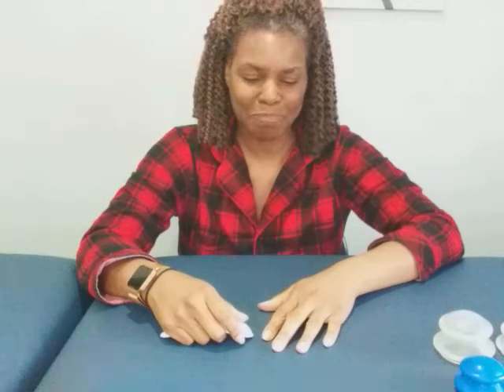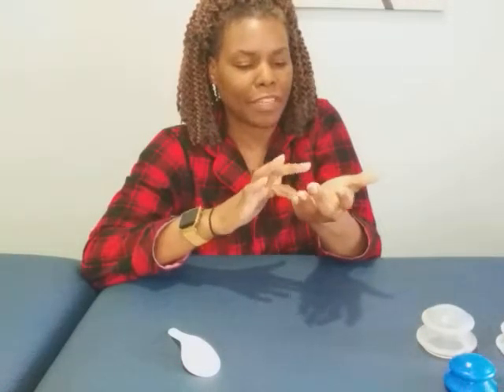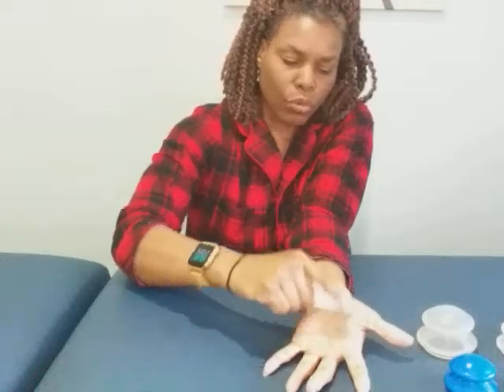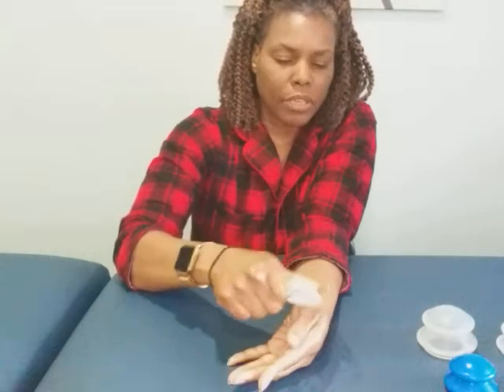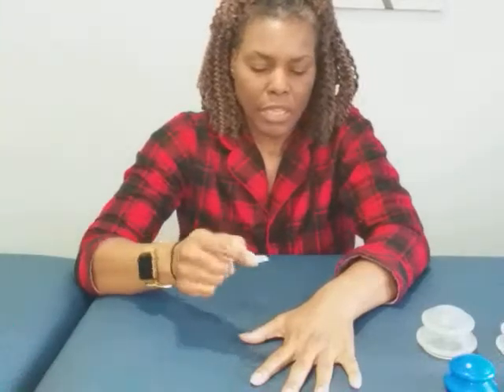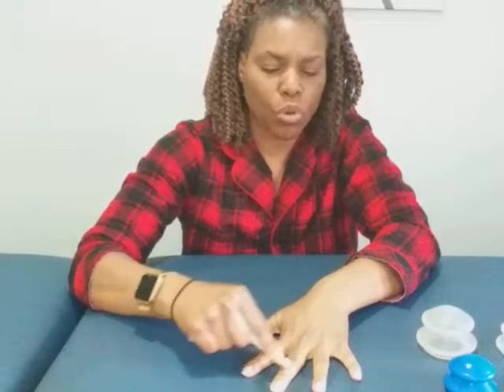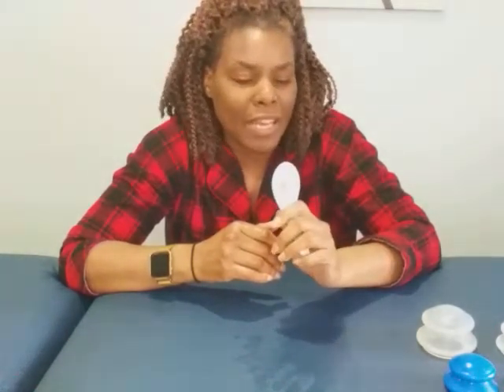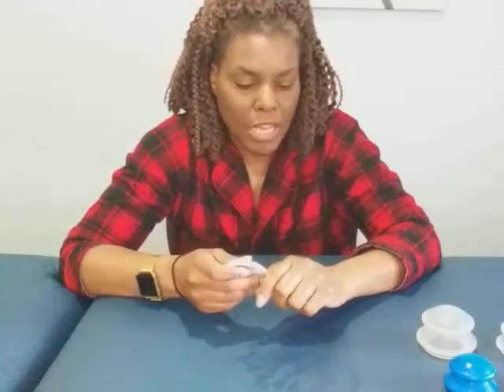🖐How to do Gua Sha on Sore Hands, Relieve Stiffness, Tingling, Swelling & Joint Pain (April 2020)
🖐How to do Gua Sha on Sore Achy Hands! Learn what Gua Sha Is!
🖐Gua Sha on Hands - Gua Sha pronounced “gwah sha” is a natural technique that helps relieve myofascial restrictions, muscle pain and stimulates blood flow and healing and circulation!
1. Stroke in a downward direction approximately 6-8 times with light to medium pressure above, on and below and around the area of the body that is feeling pain for about 5 minutes.
2. Drink water after your treatment
DON'T GUA SHA if you:
1. Are pregnant
2. Are on blood thinners, or blood clotting disorders
3. Have Deep Vein Thrombosis
4.  Have broken skin or bones in the area you're stroking